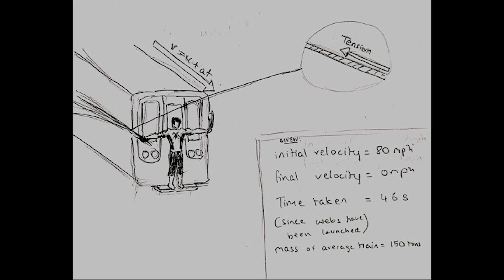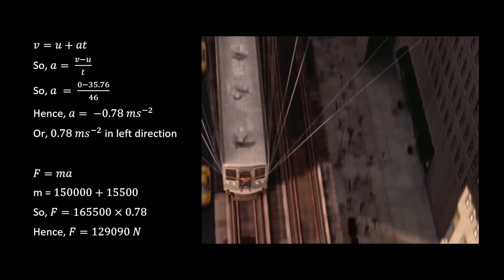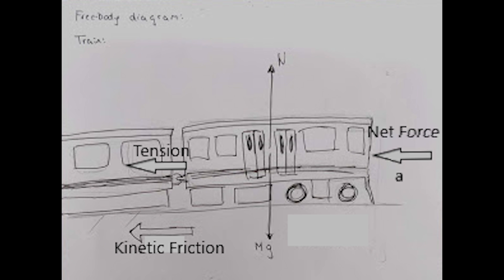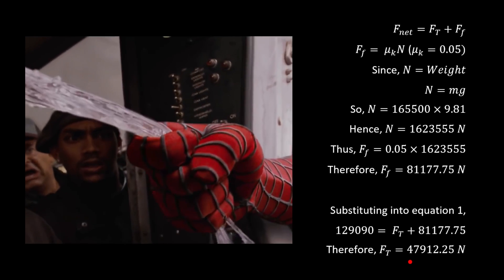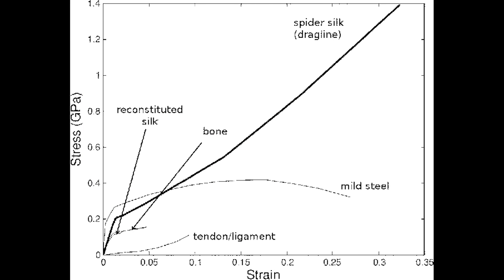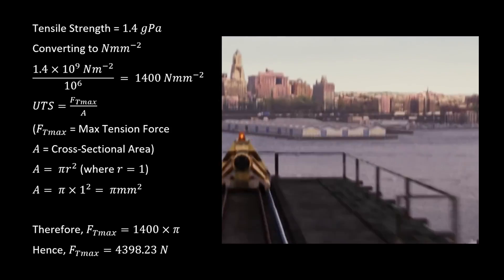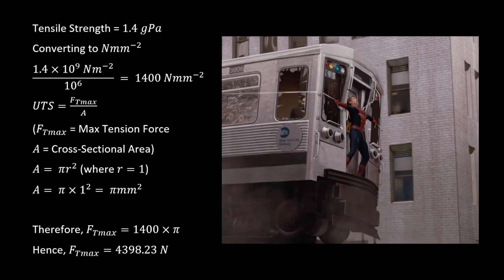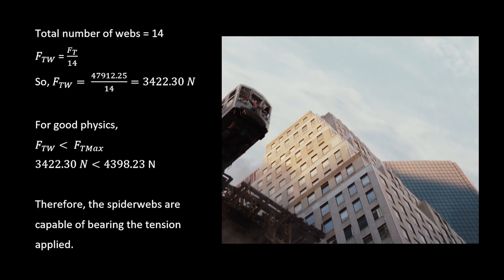Movie Physics - Spiderman 2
Can Spiderman really stop a train with his webs? Are his webs really that strong? Is this even "physic"-ally possible? Watch the video and find out!